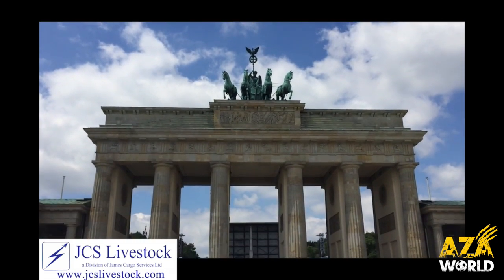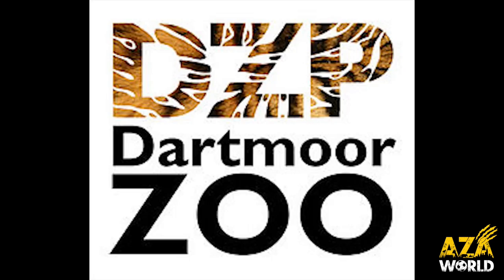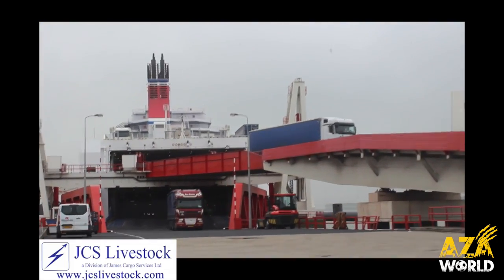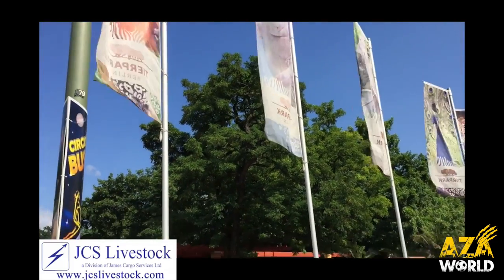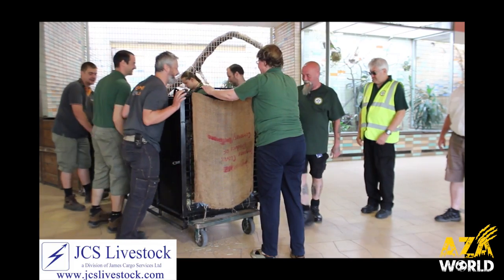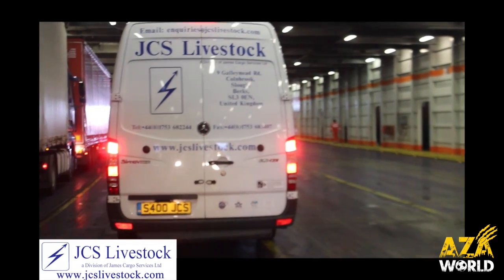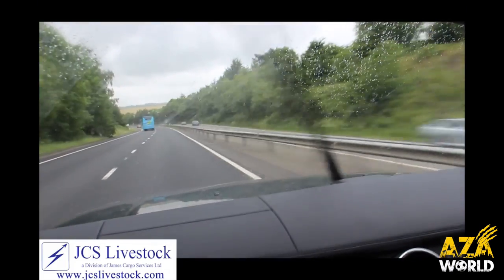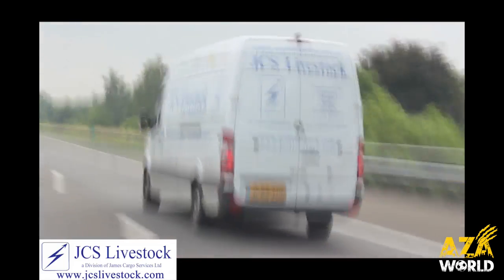Berlin Road Trip & Amur Tiger Move With JCS Livestock!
In 2016, I joined JCS for my first European adventure with them as we travelled to Berlin in Germany to collect two Amur Tigers from Tierpark Berlin Zoo and bring them back to the UK and their new home at Dartmoor Zoo in Devon!

Here's how the epic road trip with the two stripy passengers went down...

For more wildlife, adventure and sports be sure to follow Aza and AZAWorld on these other social media pages and profiles, as well as checking out the AZAWorld website...

Aza Whitnall Twitter - @azawhitnall

Aza Whitnall instagram - @azawhitnall